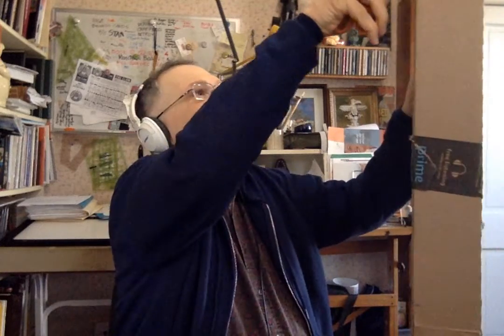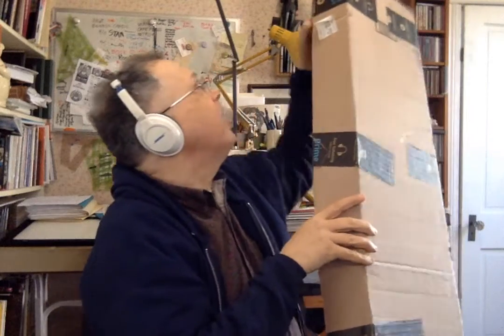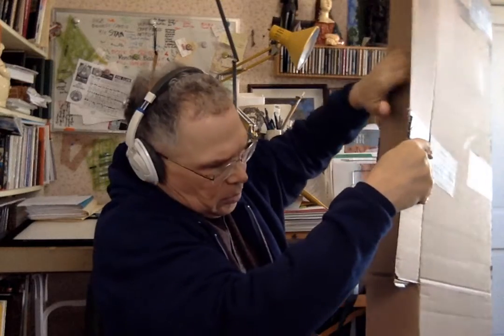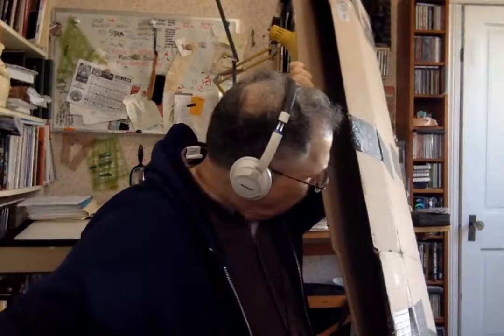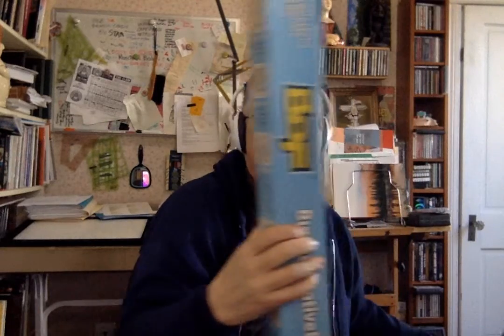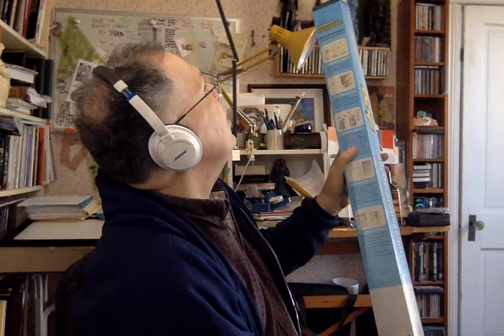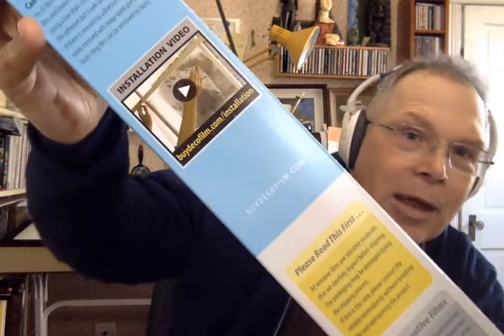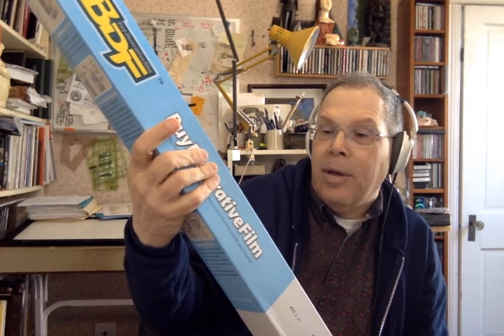Unboxing: Window Film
I often have no idea what will be in the packages that show up on my doorstep. I support friends on Kickstarter and awards will turn up at weird times. Also, my wife orders thanks and let's me enjoy the surprise.